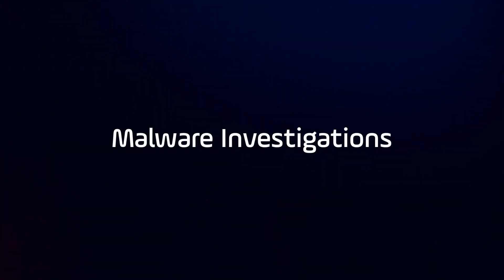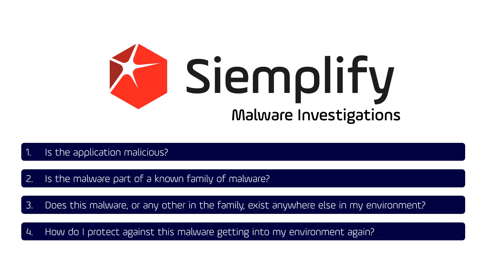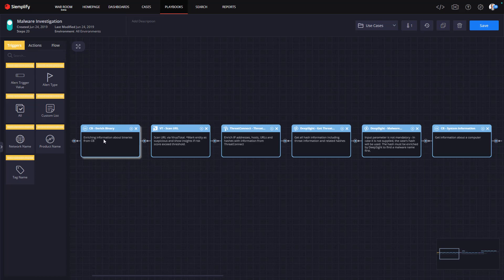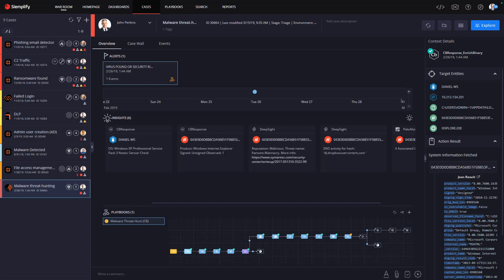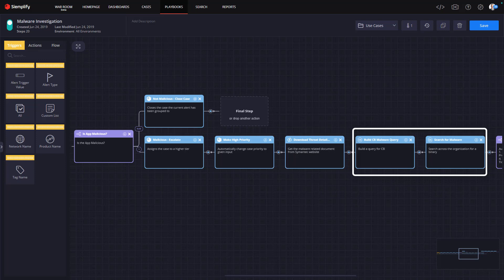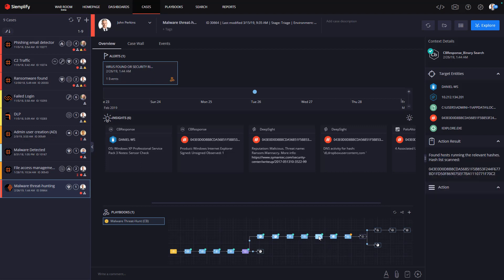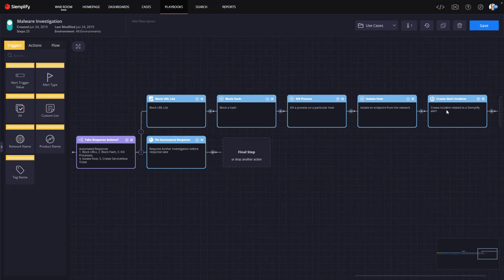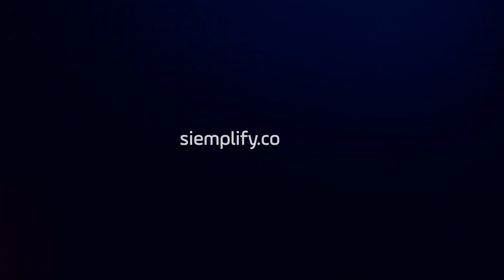Using SOAR for Malware Investigations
Watch how the Siemplify Security Operations Platform can help deliver the information and answers analysts need to make their malware investigation backlog quickly shrink.